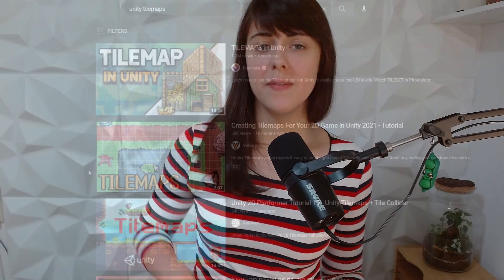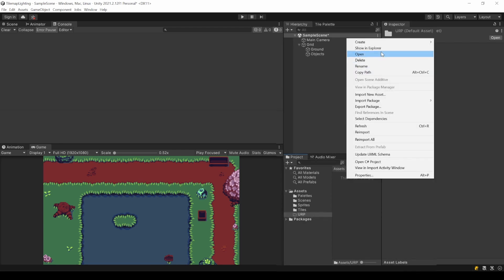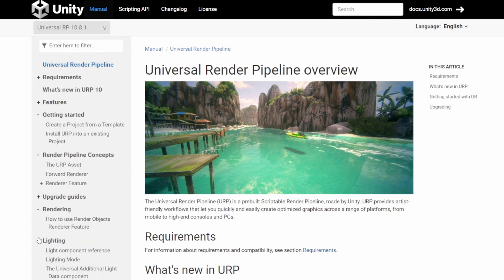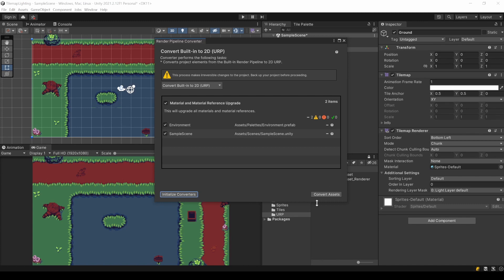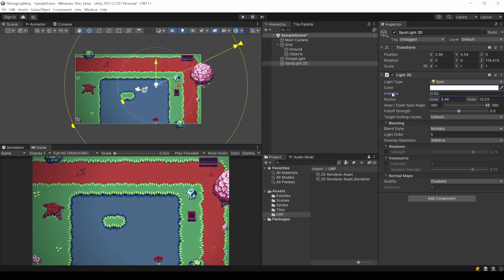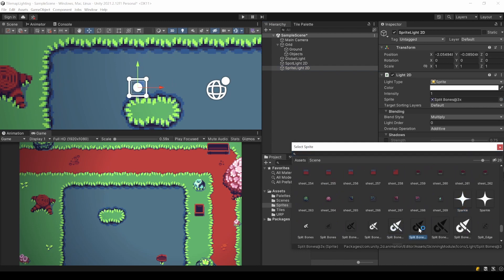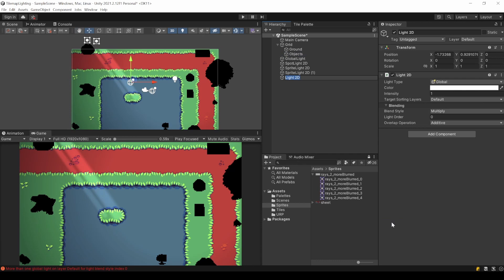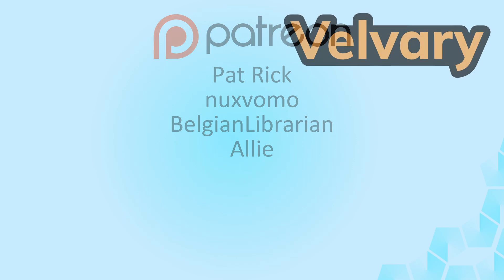How to Make Amazing Lights For Your Tilemap with URP 2D - Unity Tutorial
Skip the URP Setup: 05:33

Since Unity released its Universal Render Pipeline (URP) with 2D support it is possible to create amazing light effects for 2D games. In this tutorial I will show you the basic setup and how to use the most important features. This is done by recreating the effects from my "Tilemaps 2021" thumbnail. For everyone coming from an existing project, we will upgrade it to use the Universal Render Pipeline. Otherwise it is possible to use the "2D URP" template from the Unity Hub.

In my tutorial I will be using Unity 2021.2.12 with the URP version 12.1.4. If you have an older (or newer) version and something does not work for you, please take a look in the official documentation before commenting your problem. Every version is well documented. And if you solved it, feel free to be proud of it and post your solution in the comments ;)

Timestamps:
00:00​ - Intro
00:37 - Tilemap setup
01:22​ - Install the URP package
01:35 - Configure URP
03:51 - Updating the Materials
05:​34 - Updating the Global Light 2D
05:55 - Adding a Spot Light 2D
07:08 - Adding the Rays
08:21 - The Sprite Light 2D
09:31 - Restrict the Affected Layers
10:32 - Some Other Examples
11:37 - Thank you for watching :)